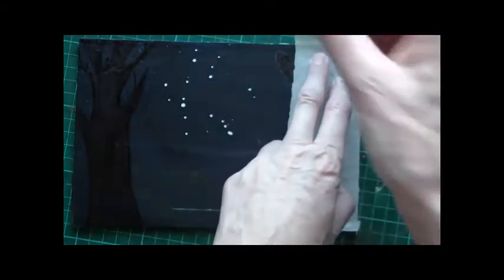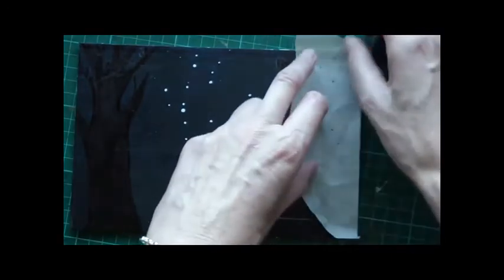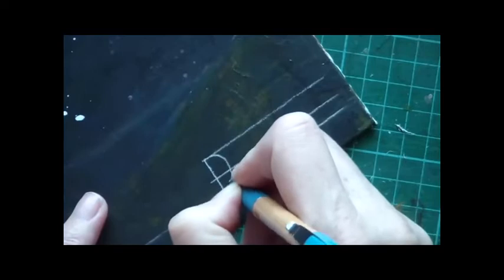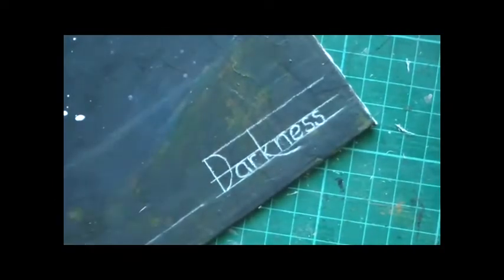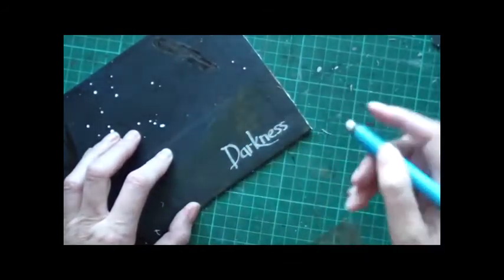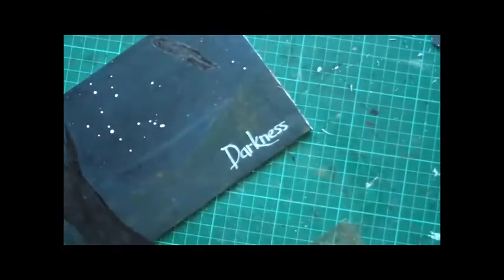Art Journal Pages: D is for Darkness - Alphabet Adventure- Part 7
Paint a night sky.  Part Seven of my ongoing art journal challenge Alphabet Adventure. Come over and join in the fun Downloadable Material lists also available. What is your "D" word??